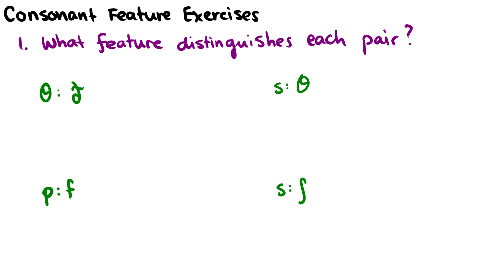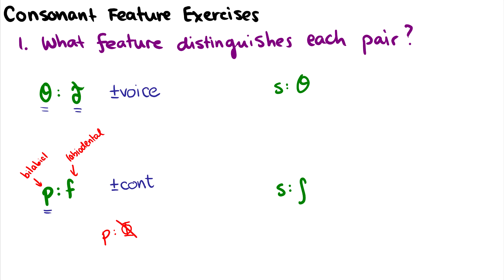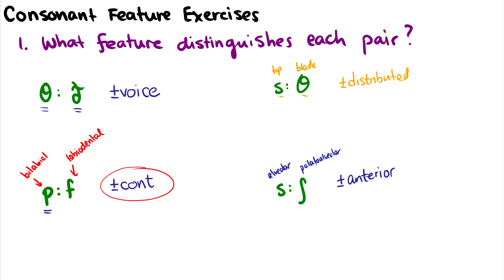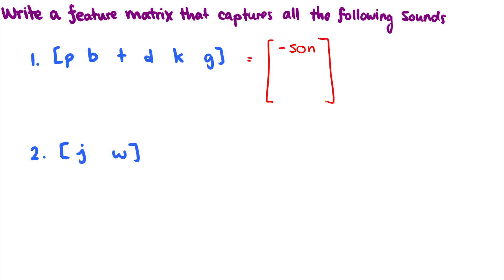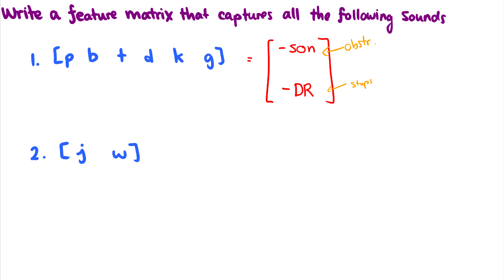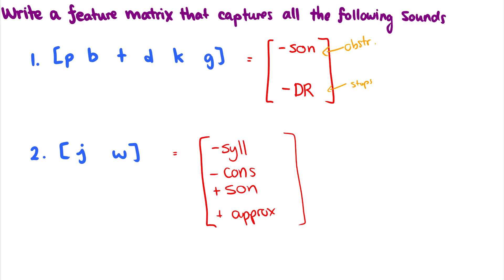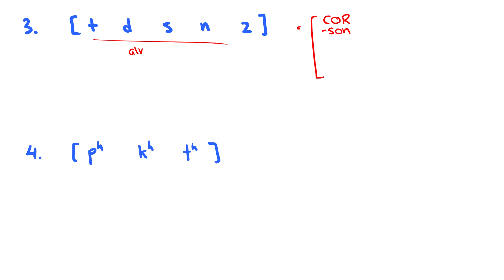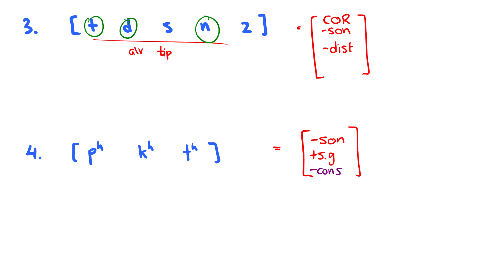[Phonology] Consonant Feature Practice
We do exercises with consonant features.